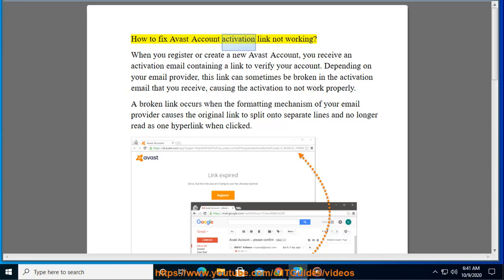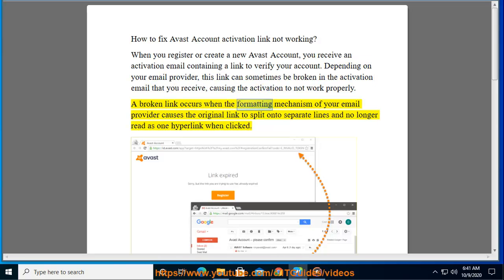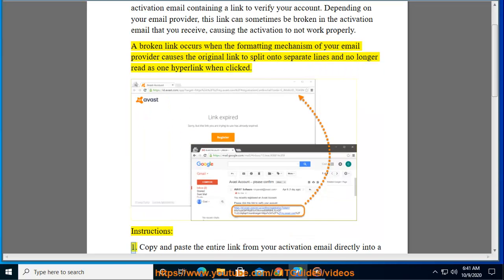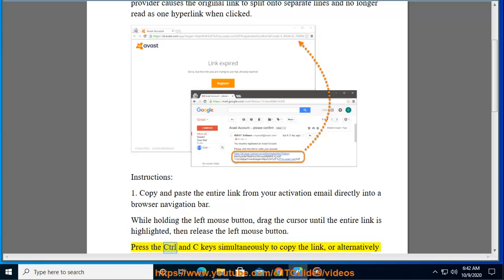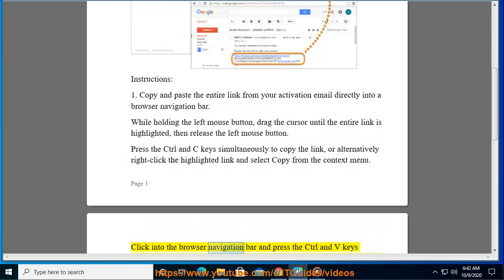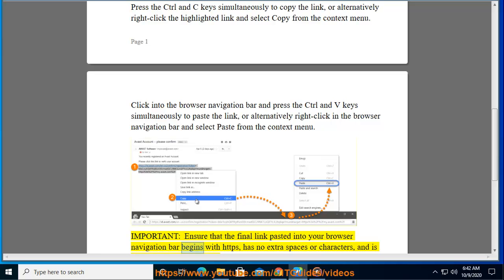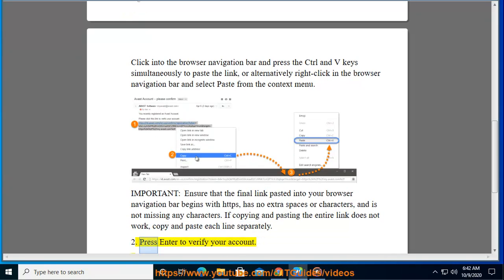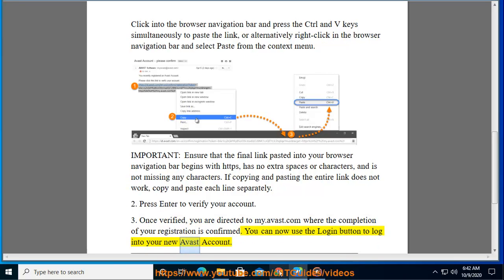Fix Avast Account activation link not working (2020 Update)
Here's how to Fix Avast Account activation link not working. Hit & try Avast's apps (like Avast SecureLine VPN & Avast Driver Updater) later.